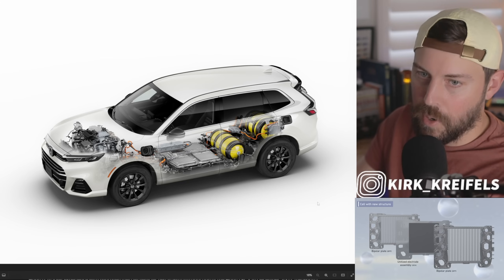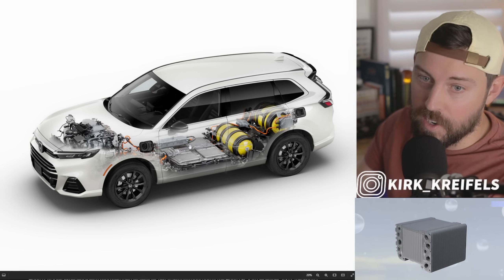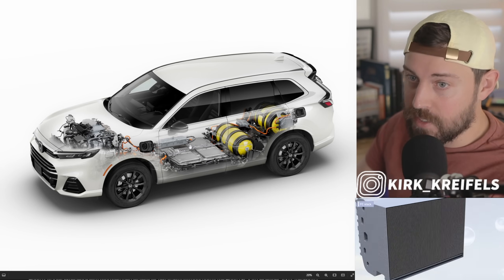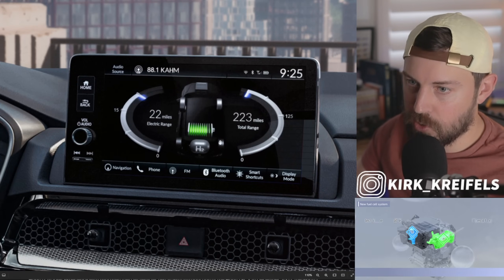Honda just released its New CR-V Plug-In for America // Finally a Rav4 Prime Rival?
How does this Plug-in CRV "stack up" against the rav4prime ?

Honda today revealed America’s first production plug-in hydrogen fuel cell electric vehicle, the 2025 Honda CR-V e:FCEV. A fun-to-drive compact CUV that received a 270-mile EPA driving range rating, CR-V e:FCEV combines an all-new U.S.-made fuel cell system along with plug-in charging capability designed to provide up to 29 miles2 of EV driving around town with the flexibility of fast hydrogen refueling for longer trips.

“Leveraging Honda fuel cell technology expertise continues to play a critical role in our global goal to achieve carbon neutrality for all products and corporate activities by 2050,” said Mamadou Diallo, senior vice president of Auto Sales, American Honda Motor Co. “Honda has laid out an electrification strategy leading to 100% zero-emission automobile sales by 2040, including the introduction of both battery-electric and fuel cell electric vehicles like this new CR-V e:FCEV model.”

The 2025 Honda CR-V e:FCEV will be available for customer leasing in California beginning later this year.

Key CR-V e:FCEV Standard Features:
Distinctive bold and sophisticated styling
All-new 2nd-generation Fuel Cell Module
270 mile zero-emission EPA driving range rating
Plug-in Level II charging capability designed to provide up to 29 miles of battery electric range (EPA estimated)
Sporty, modern, spacious and comfortable interior
10.2-inch digital instrumentation
9-inch HD touchscreen
Wireless Apple CarPlay & Android Auto™ compatibility
Wireless phone charging (Qi)
Four selectable drive modes, including Snow and Sport
Honda Sensing® system

00:00 - CR-V e:FCEV
11:41 - Gas PHEV?!